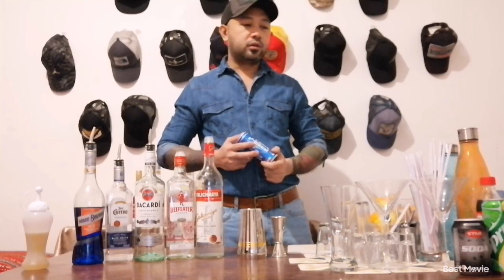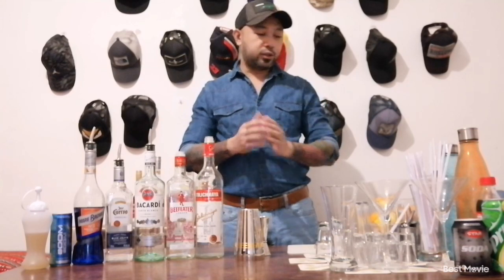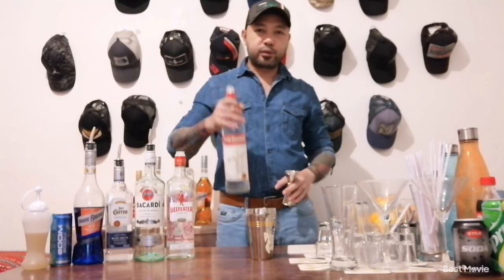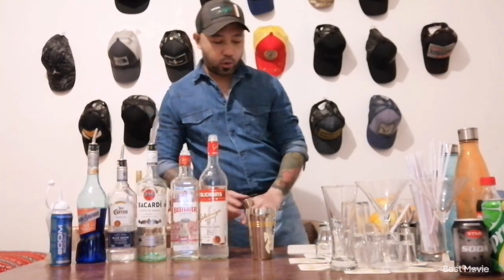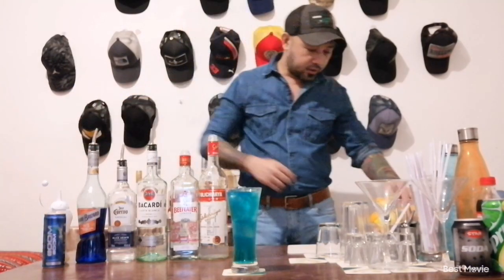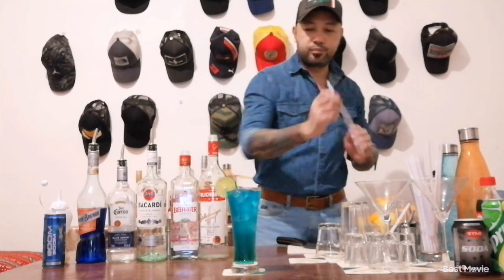HOW TO MAKE BULLFROG COCKTAIL